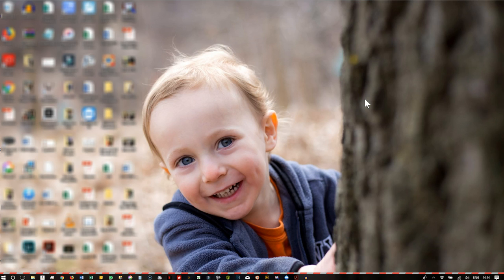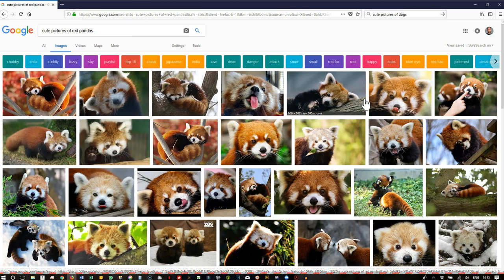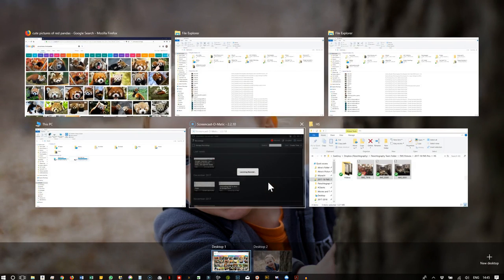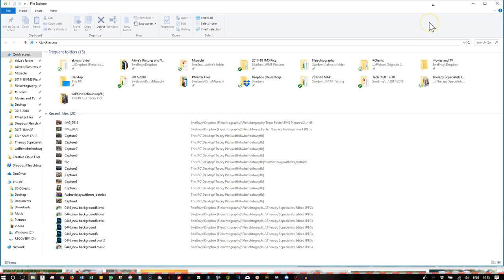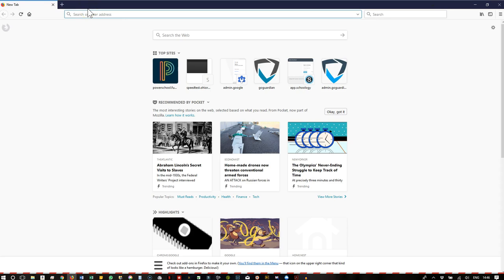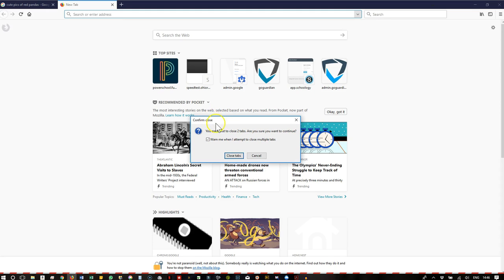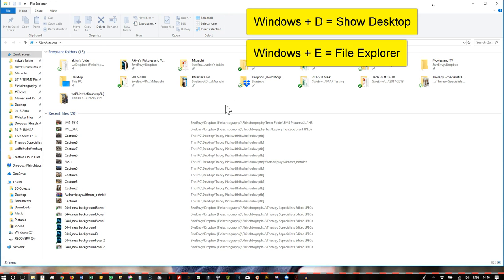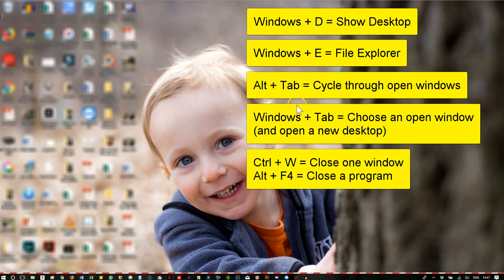1709 Keyboard Shortcuts in Windows